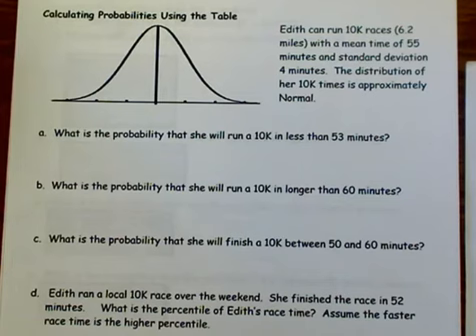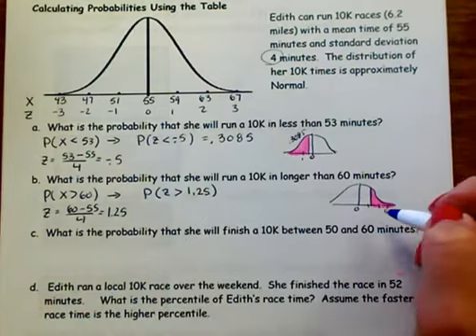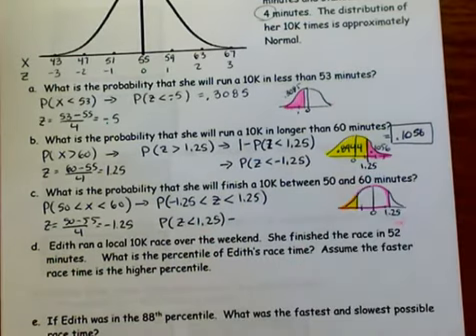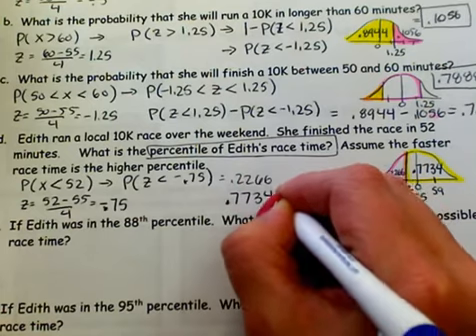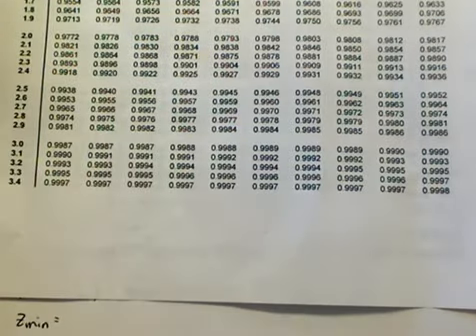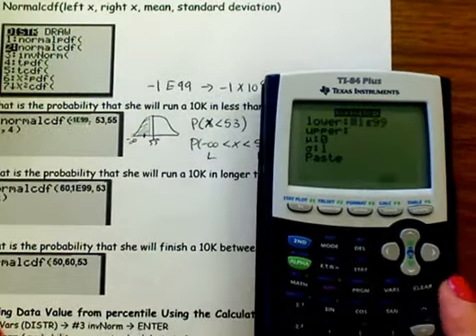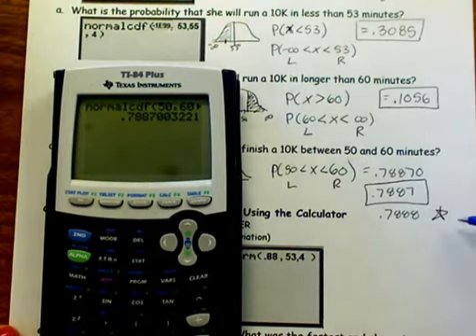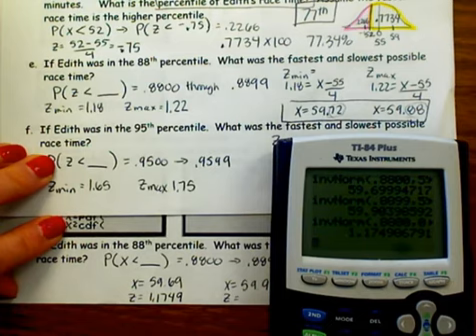Alg 2 Statistics Part 3: Using the Table and Calculator